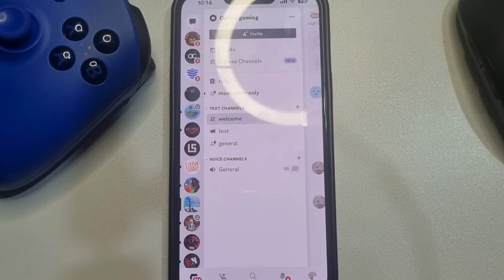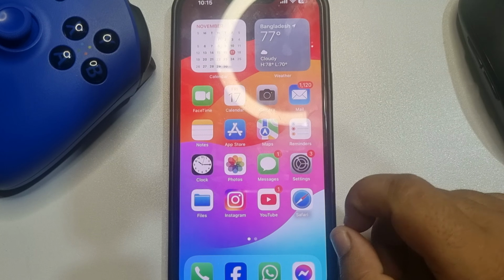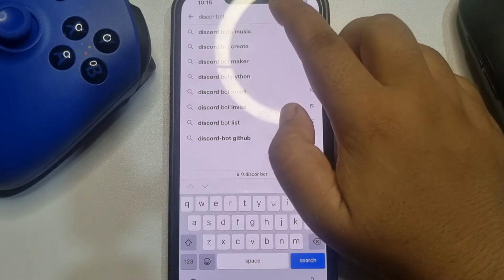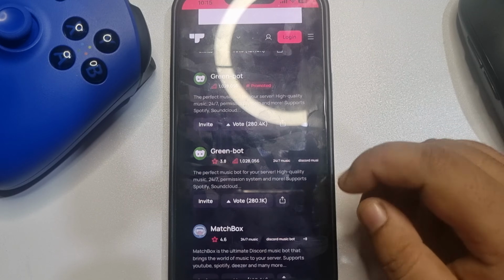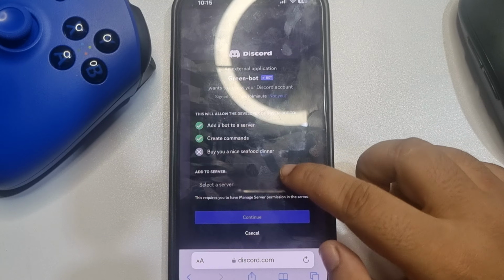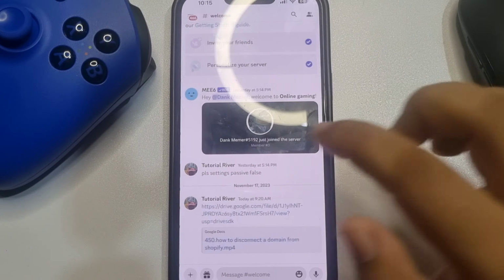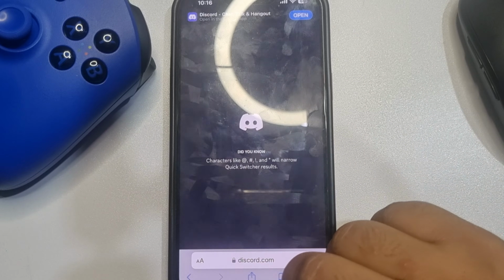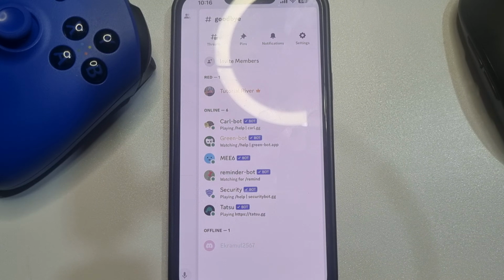How To Add Discord Music Bot To Your Server mobile - Full Guide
Do you want to know how to Add Discord Music Bot To Your Server mobile? This video will explain how!